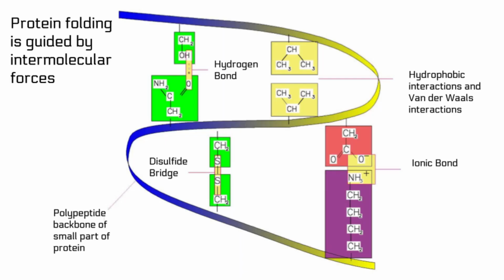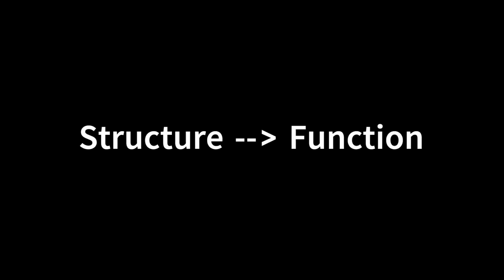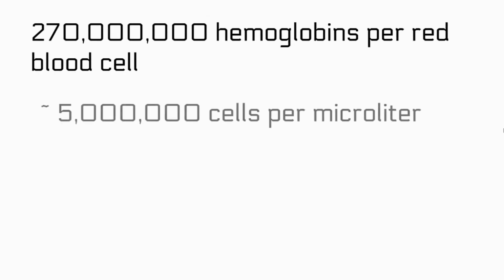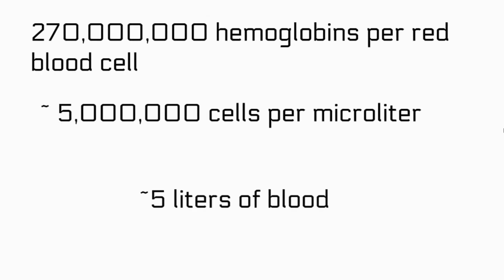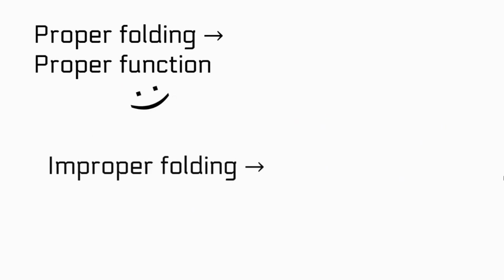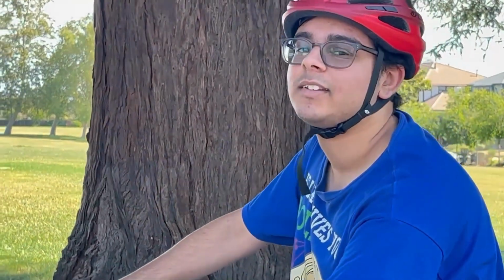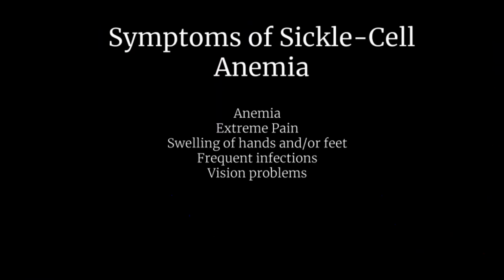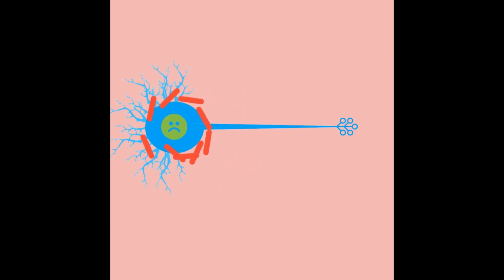The Tiniest Machines and Molecular Origami - Protein Folding || Breakthrough Junior Challenge 2022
What are those floaters made of, anyway? And why do they look all stringy? Watch this to find out more about protein folding.

This is my video entry to the 2022 Breakthrough Junior Challenge.

Credits to:
RCSB PDB for their 3D models of proteins
for the protein folding animation.
Blender, PixTeller and ClipChamp for their video editing and animation software
And everyone who reviewed my video and gave feedback on it. Thank you!

for an in-depth look at two proteins!